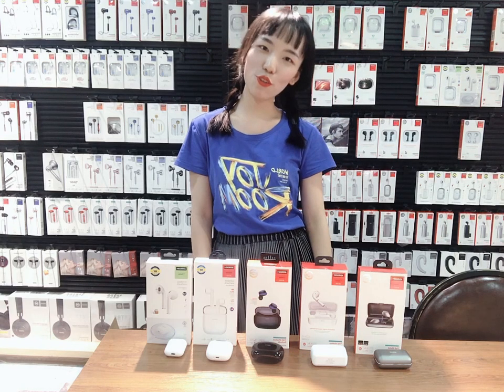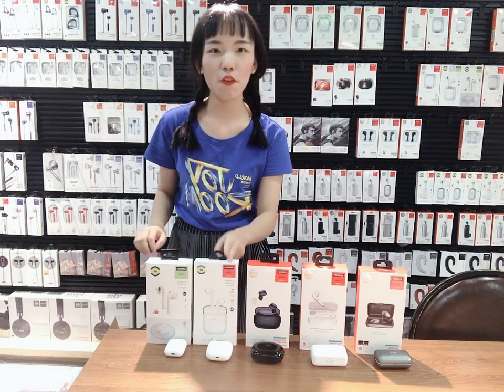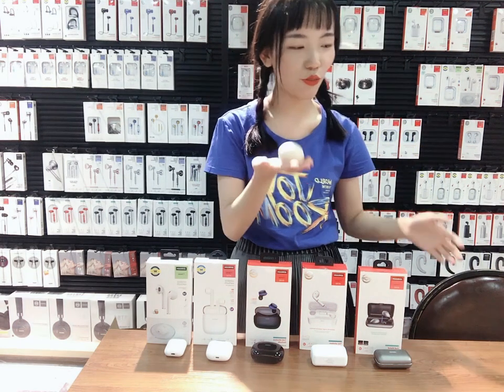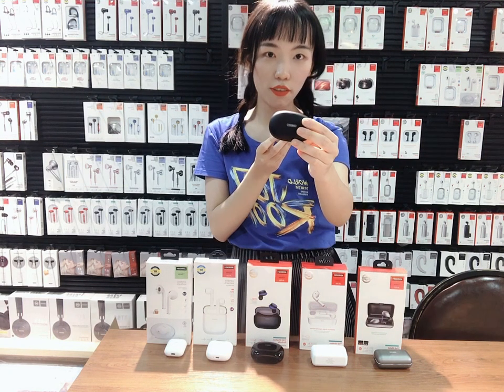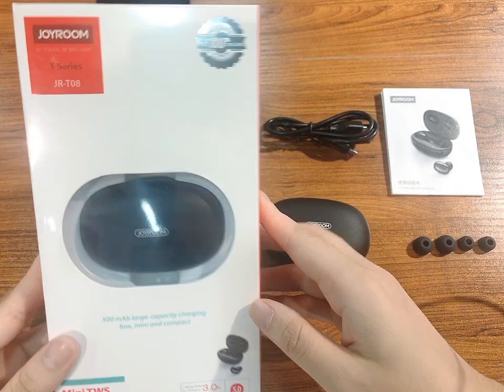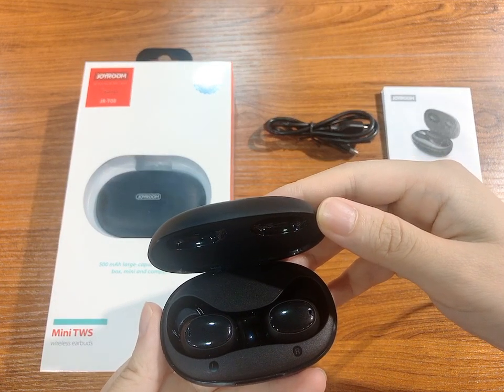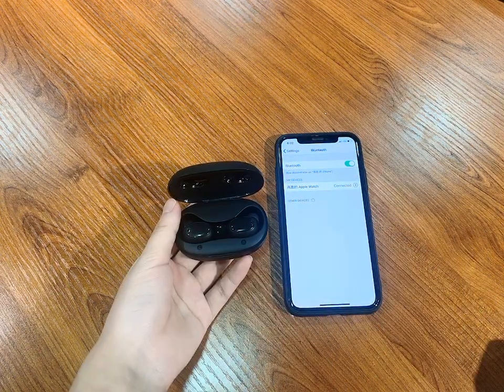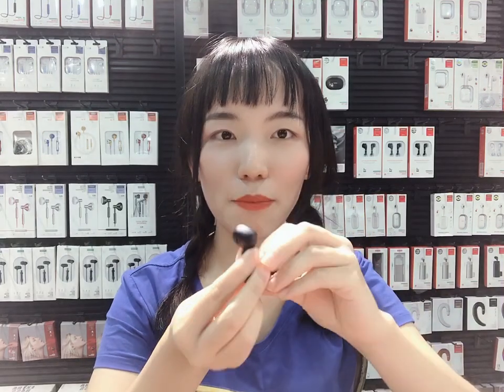JOYROOM JR-T08 Mini true wireless TWS earphone unboxin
JOYROOM JR-T08 Mini true wireless TWS earphone
1. Bluetooth 5.0, fast connection in one second, pick and use it
2. Aroha original chip, switch left and right earphones at will
3. New Bluetooth chip, lower power consumption, earphone lasting for about 20 hours
4. Touch button operation, call and listen to songs
5.6mm graphene high-fidelity moving coil unit for surround sound
6. Round and compact with soft silicone, comfortable to wear
7.500 mAh large capacity charging case, compact and compact, easy to carry

If you like this video, remember to like us.